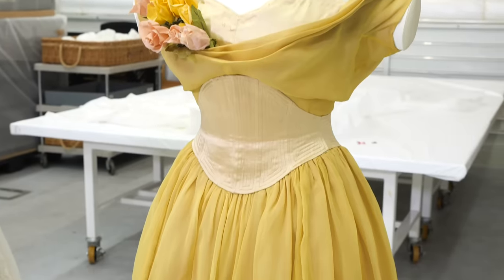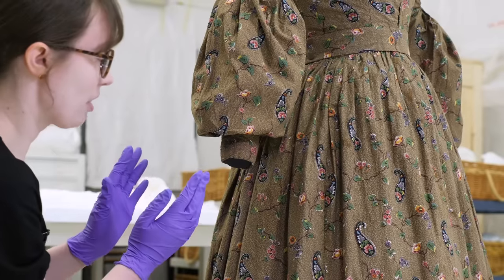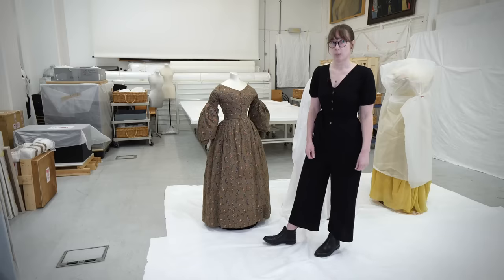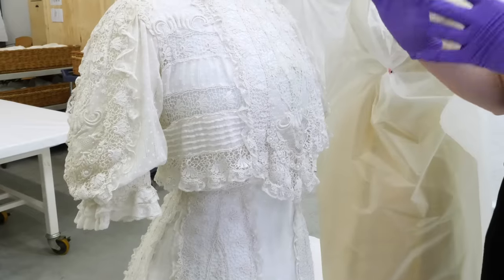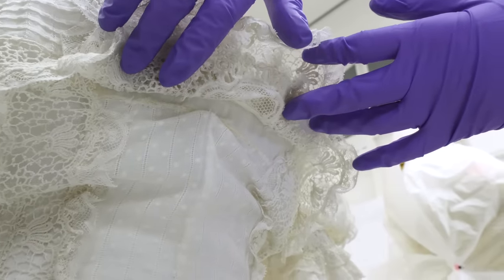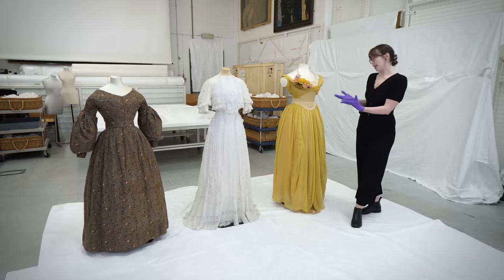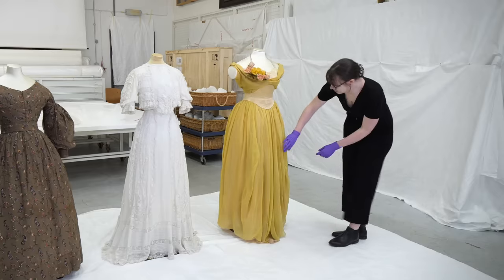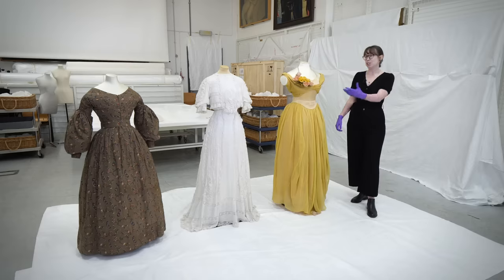100 Years of Fashionable Womenswear: 1830s – 1930s | V&A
Discover changing silhouettes and key fashion developments across 100 years of British and French womenswear: from a Victorian wedding dress inspired by Indian textile motifs, to an Edwardian lace day dress, and a 1930s silk evening gown designed by Charles James. Assistant Curator Claire Allen-Johnstone unpicks the fascinating details of these different garments, revealing how fashions can be cyclical, often referencing the past, but with a modern twist.

00:30 Revealing the Victorian dress
01:44 Construction and key details
02:40 What is Paisley?
04:11 Queen Victoria’s wedding dress
05:07 Revealing the Edwardian dress
05:49 The ’s’-bend silhouette
07:47 Construction and lace details
07:50 Signs of alterations and damage
09:07 Revealing the 1930s dress
09:32 Who was Charles James?
10:40 Historical references
11:40 Modern details
12:33 Materials: silk and plastic
13:19 Changing fashions over 100 years